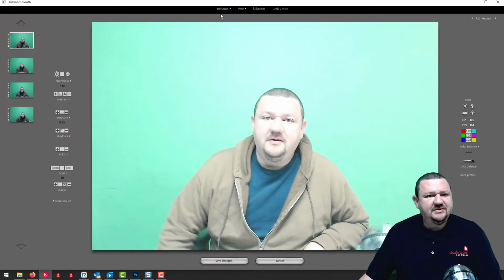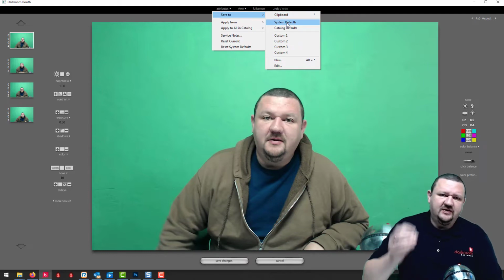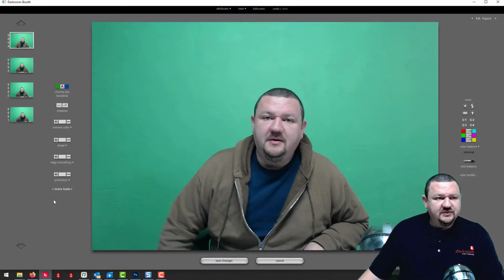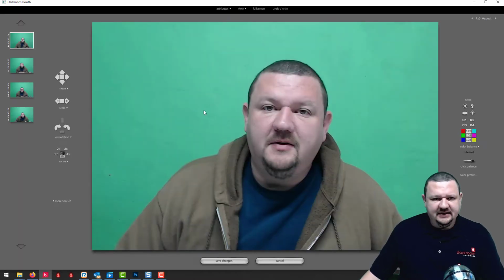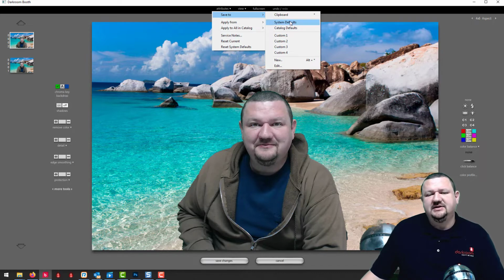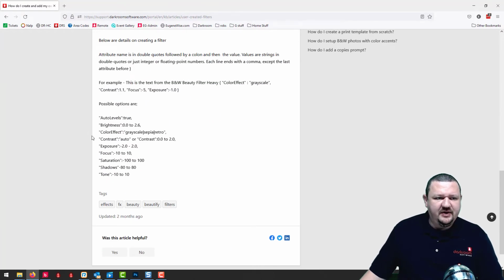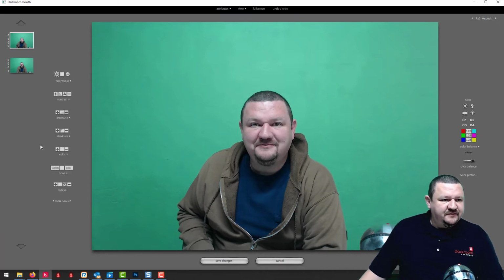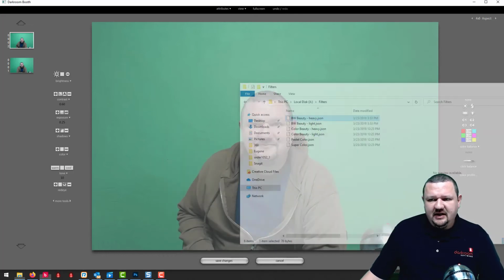Batch and Post Process Editing in Booth